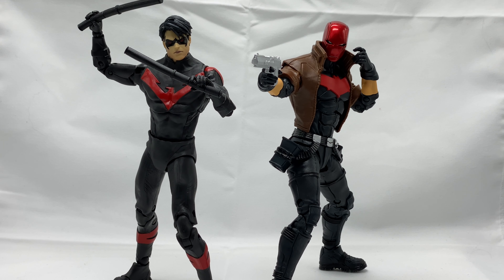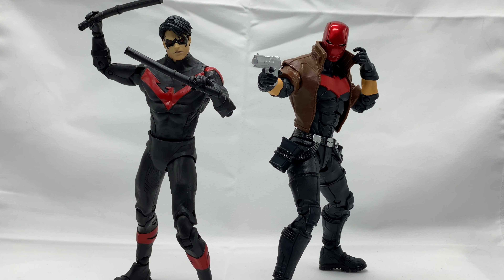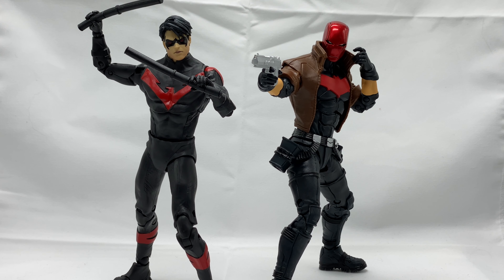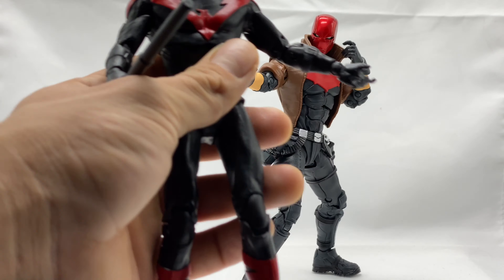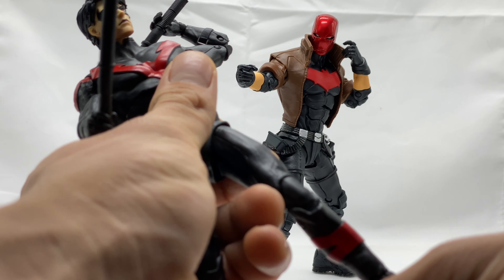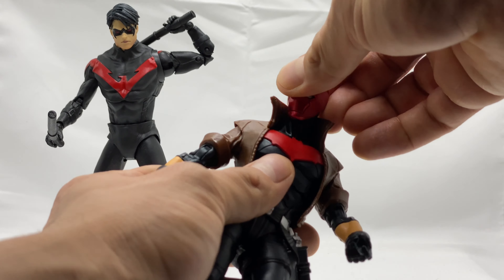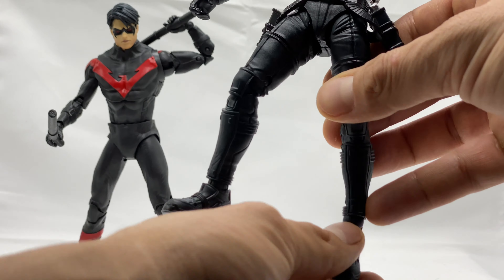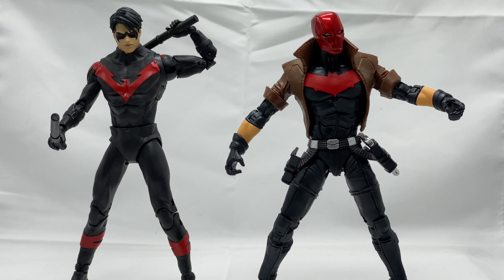Nightwing Vs Red Hood McFarlane Toys 2-Pack Review & Toy Photography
Review of the the new McFarlane Toys 2-pack Nightwing Vs Red Hood figures

And if you like the pictures in the video and want to see more follow me over @coolfigurez on Instagram